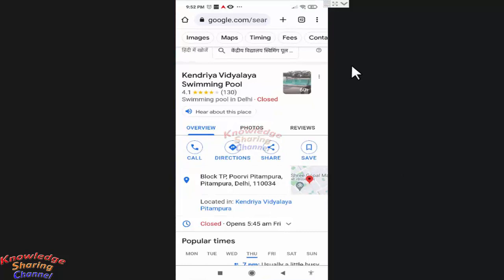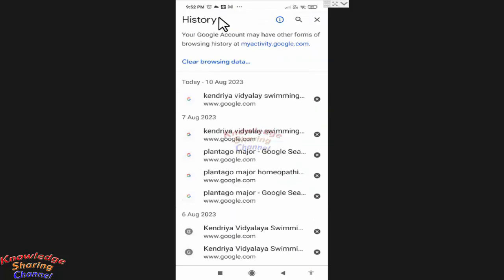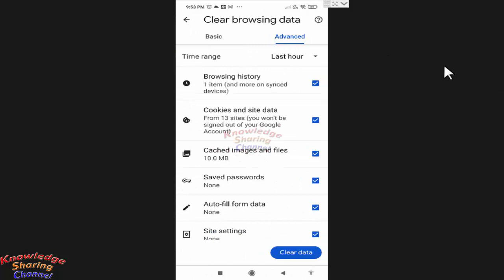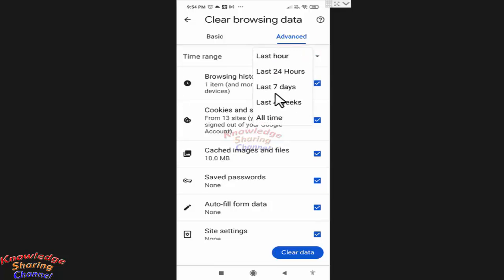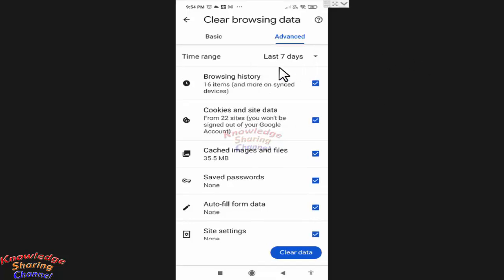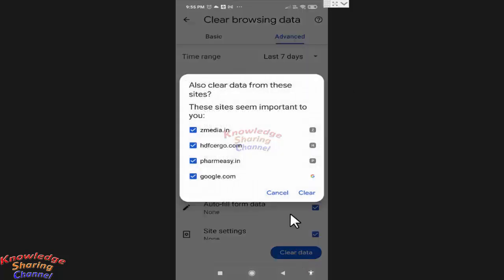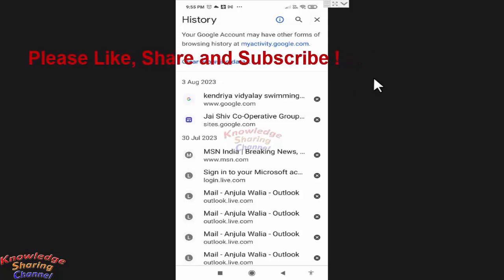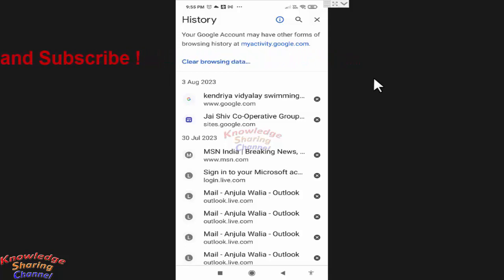How to Delete Browser History of Last Seven Days on Google Chrome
In this video we have shown How to Delete Browser History of Last Seven Days on Google Chrome Step by Step